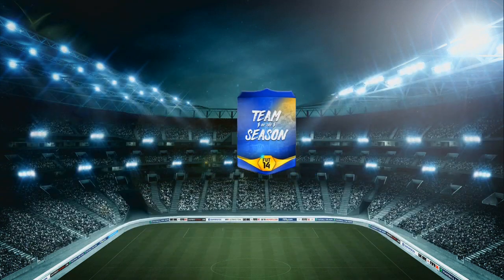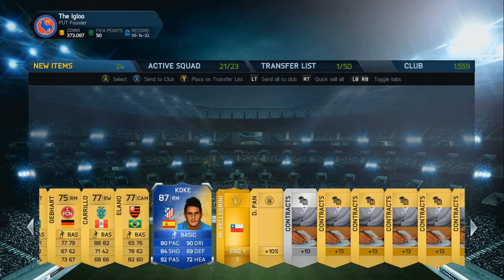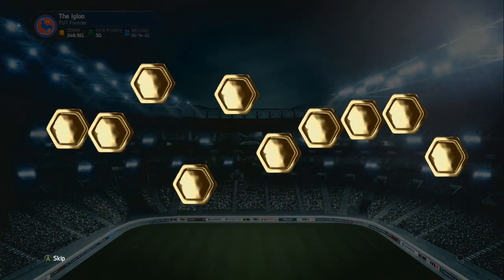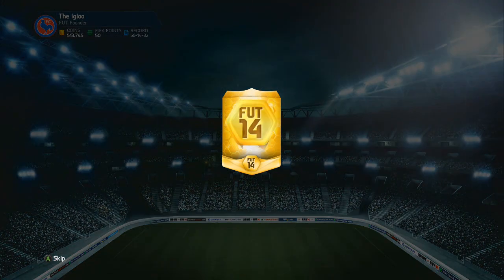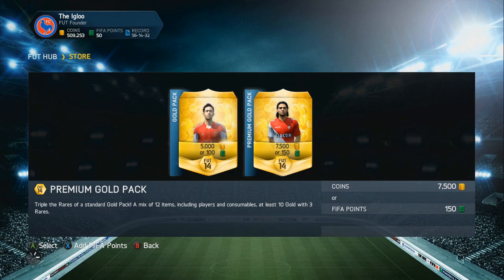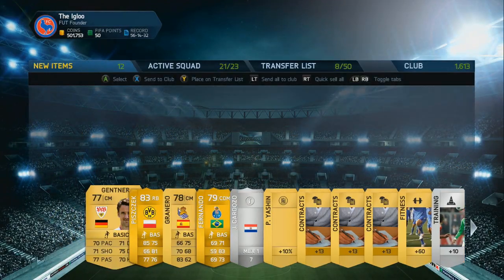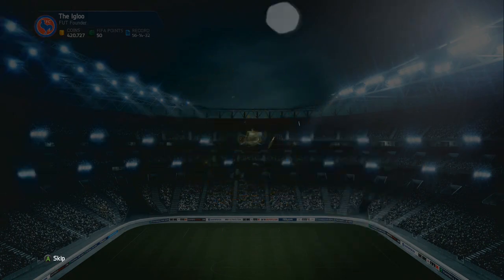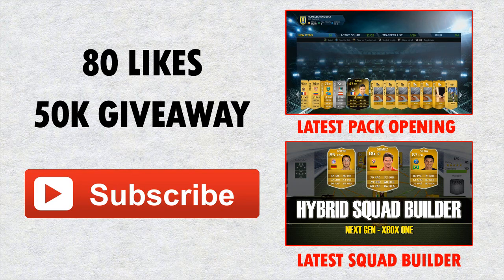2x TOTS PLAYERS - GIVEAWAY - FIFA 14 Pack Opening Highlights Ep.41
Fifa 14 pack opening. In this video i open 500K worth of packs in the hunt for some Liga BBVA TOTS players!

Only £6.99 for 100K coins!